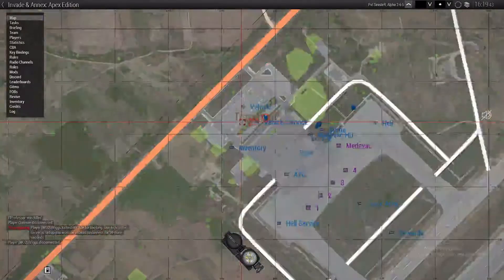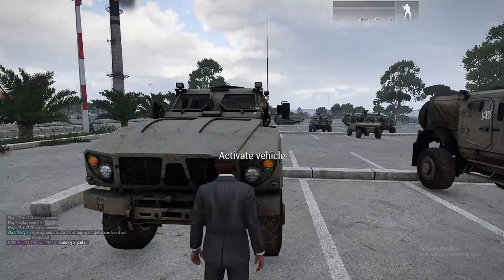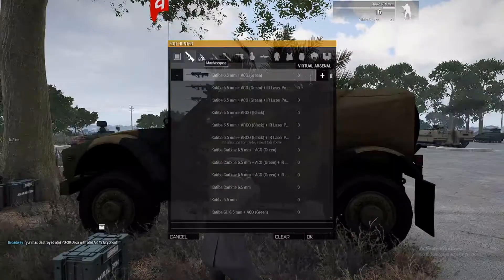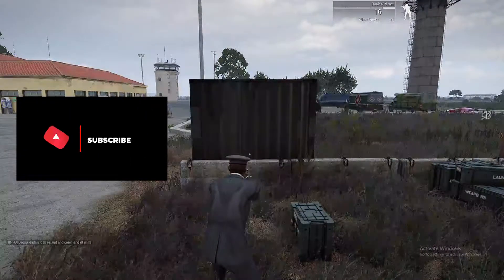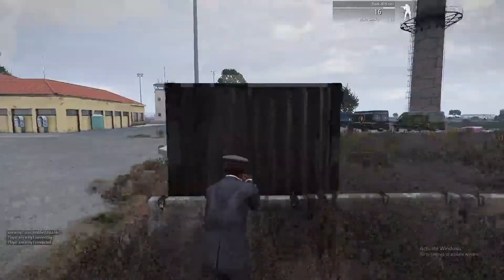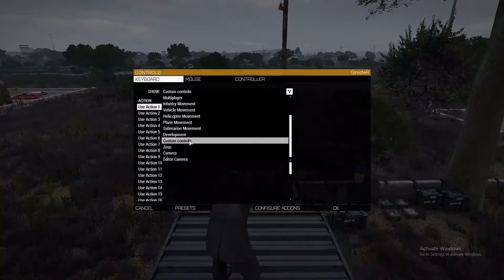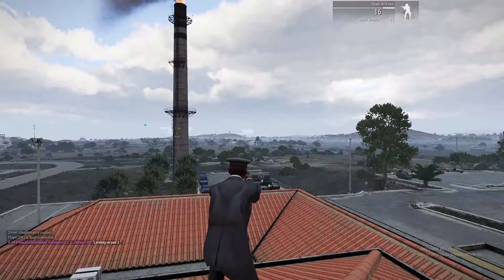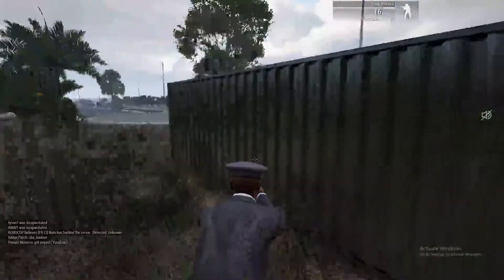SinisteR's Arma 3 Multiplayer Guide 2022: Invade & Annex Part 6.1 - Advanced Sniper Tips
A simple addendum to Part 1 showing some basic tips & tricks to keep you sustained on the battlefield for longer and to have even more fun with this role!